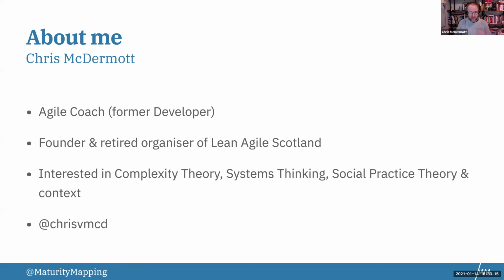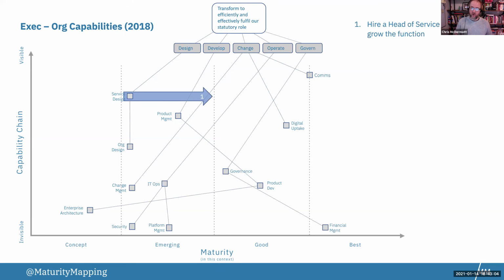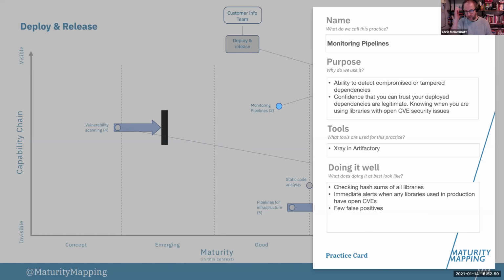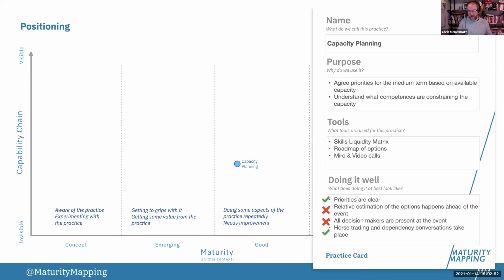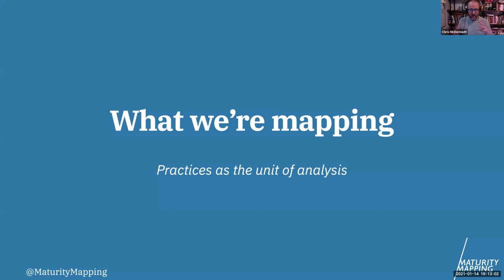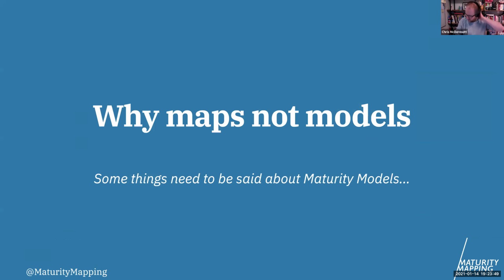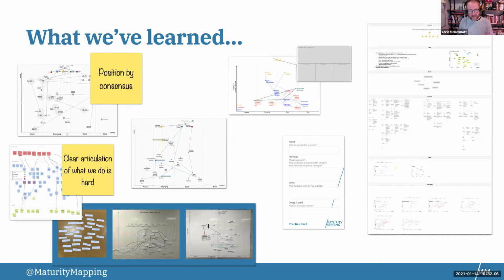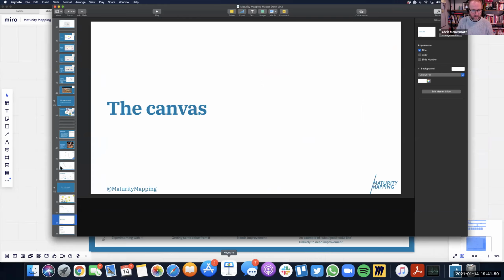Maturity Mapping: Contextualise change and learning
Maturity Mapping: Contextualise change and learning - 14th January 2021

By  Chris McDermott